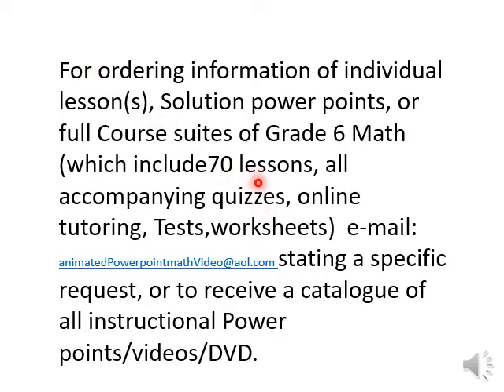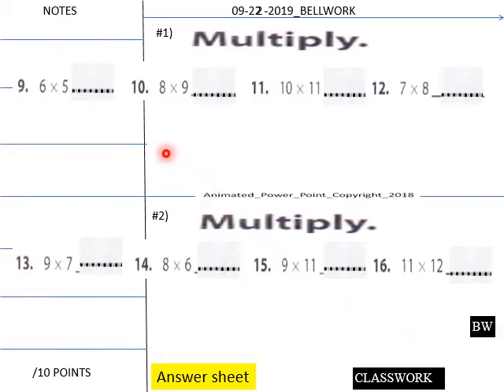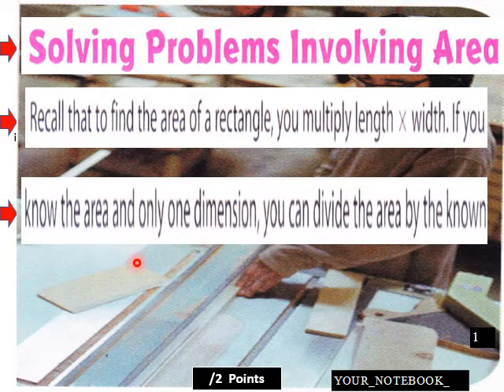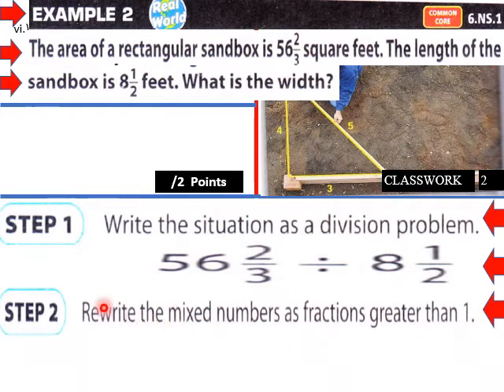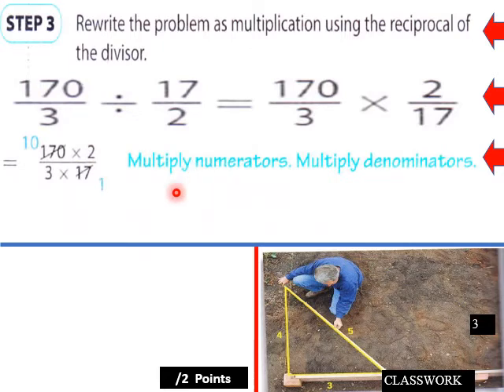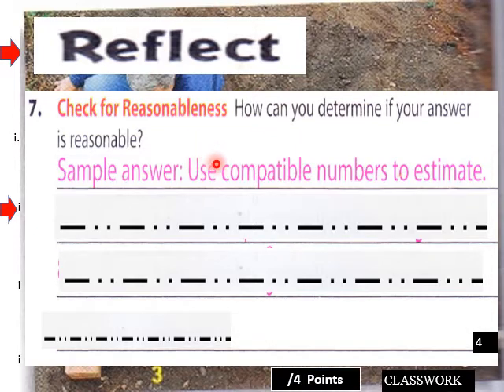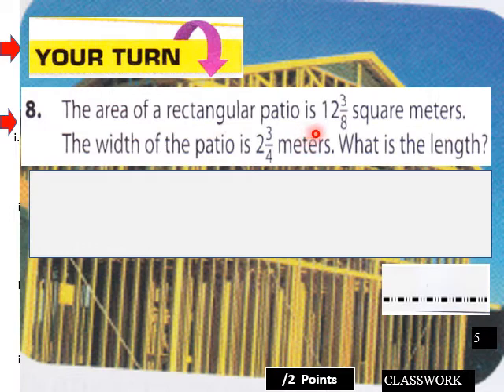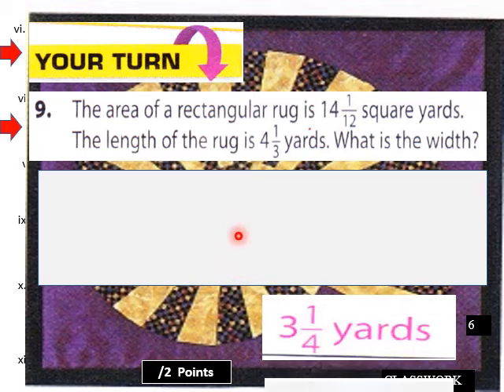4 3 Dividing Mixed Numbers L V Pt 2a